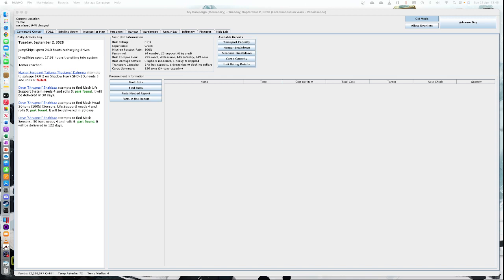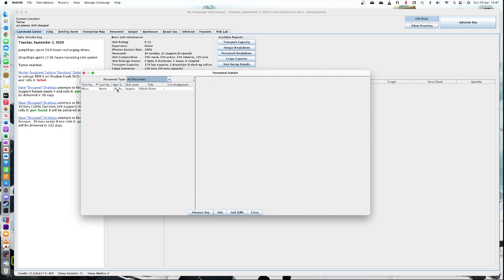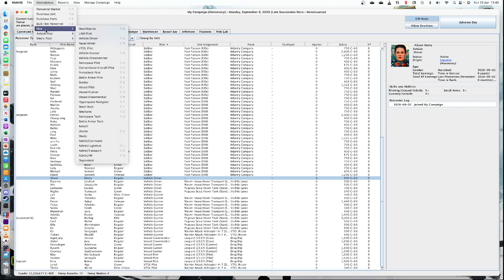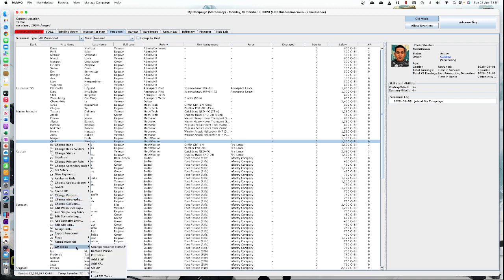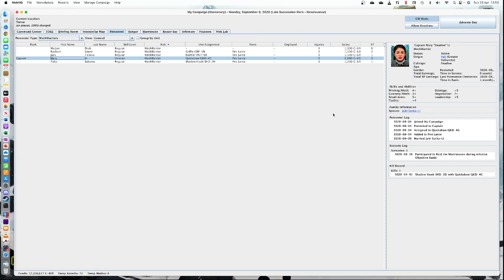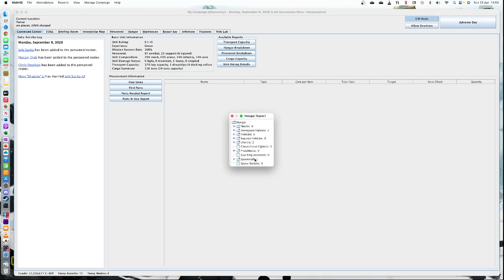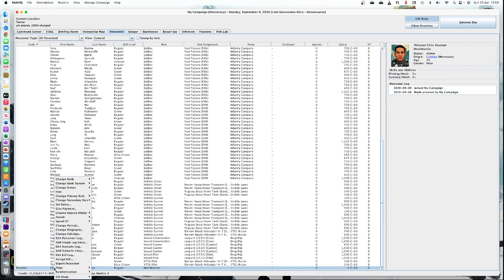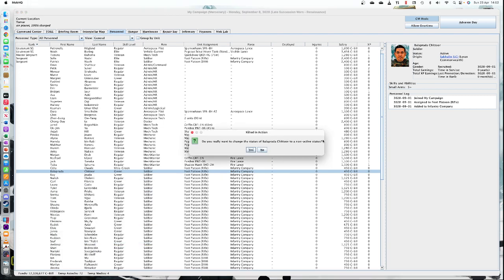MekHQ for Campaign Ops Part 12 Managing Personnel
A collection of videos showing how to use MekHQ as a game aid for a tabletop Campaign Operations pen, paper and dice campaign.